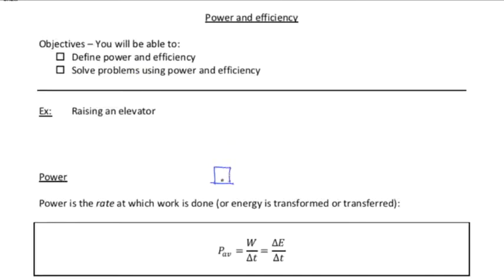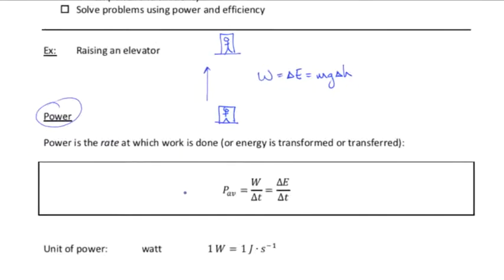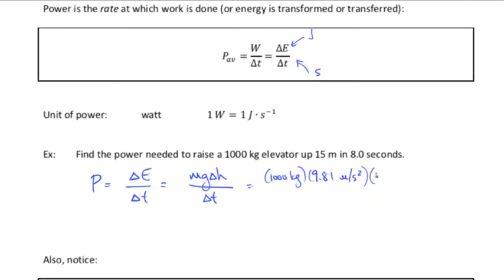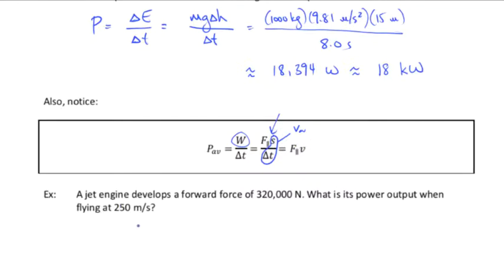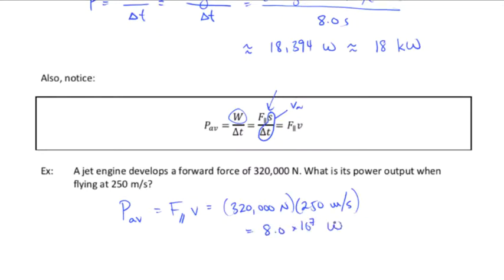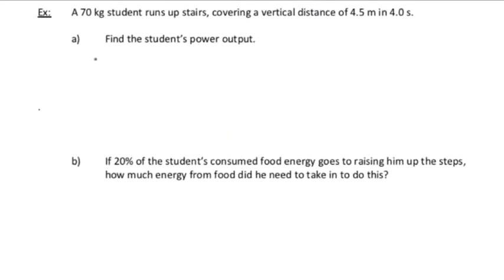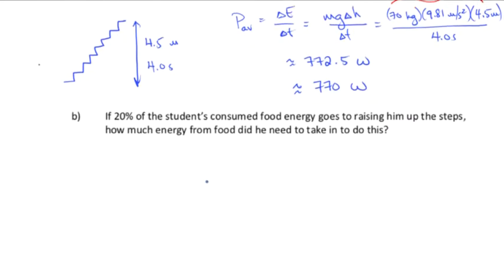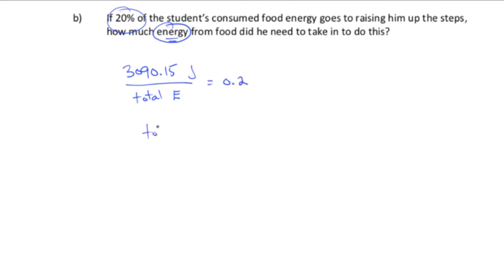2.3f – Power and efficiency